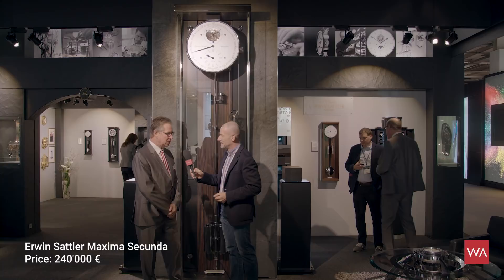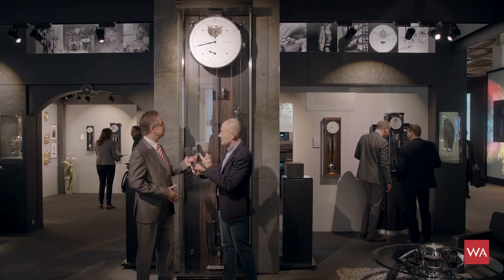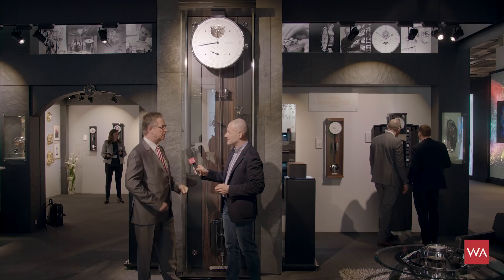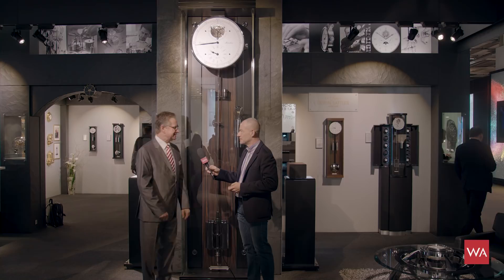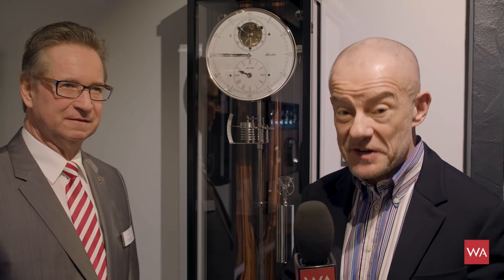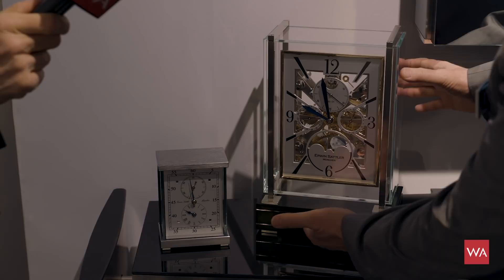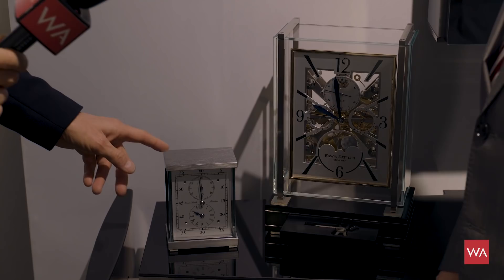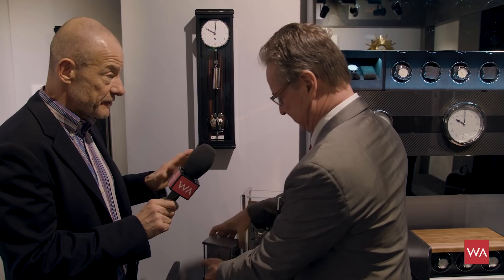Baselworld 2018: Erwin Sattler Precision Pendulum Clocks (Very High-Level Watchmaking)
At Baselworld 2018, Erwin Sattler Managing Director Richard Müller speaks with WatchAdvisor Head of Content Alexander Linz about Erwin Sattler's Precision Pendulum Clocks novelties. Including the incredible 3m high and 500kg heavy Maxima Secunda, the Classica Secunda 1995 astronomic clock with a 1-2 seconds accuracy per month as well as the striking Aperia II calendar clock.

WatchAdvisor is the world's largest search engine for watches and official retailers.